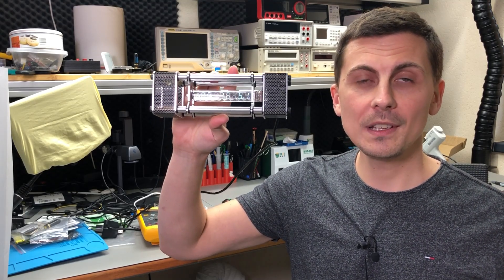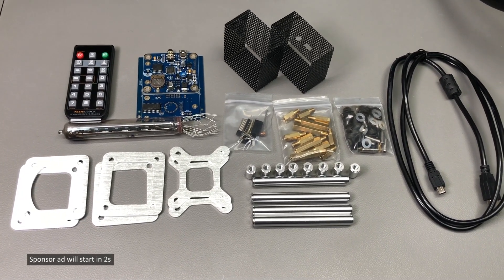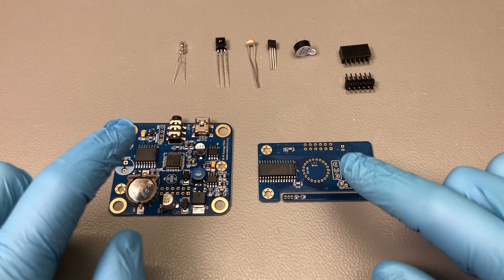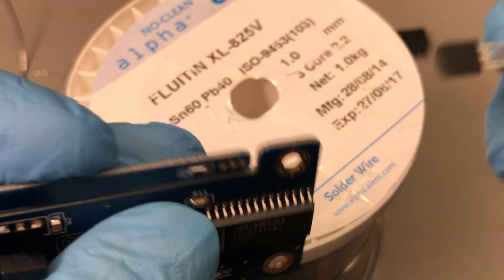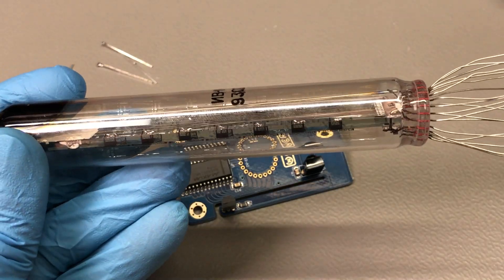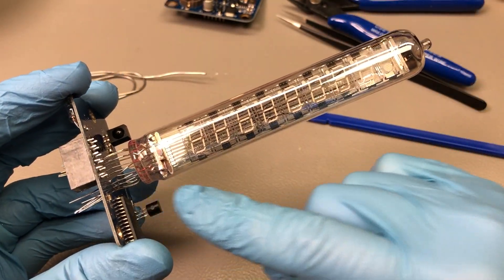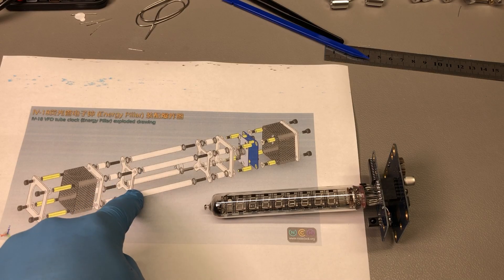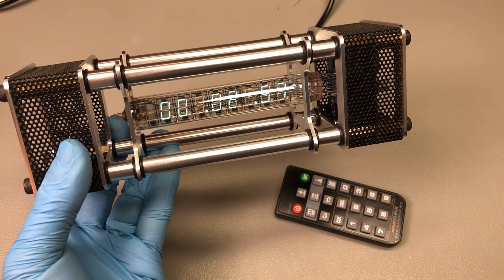The most awesome VFD clock kit | Voltlog #388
High quality PCB Services In this video I am assembling an awesome looking IV-18 VFD tube based clock kit. As expected the instructions are not entirely up to date, but I figured out the pinout of the IV-18 tube and got this kit completed.

Welcome to a new Voltlog, in this video I will show you how I assembled this VFD tube based clock, I like the looks of this clock very much it’s kind of steampunk type of style and because this is a kit, it’s widely accessible to anyone, you don’t need very specific tools to get this assembled and I believe anyone can put one together. As a bonus this clock, although it doesn’t include one in the kit, it can support connecting a GPS receiver for syncing the clock and on top of that you get a remote control so you can control it from a distance which is pretty neat if you ask me.

So to start the assembly I am going to prepare the two boards, because even though it looks like one, these are actually 2 individual PCBs, you just need to separate them by snapping along the v-scored lines. This is a technique that’s used for efficiency during manufacturing, it’s called panelizing and they just stick 2 or more designs together on the same board but they are meant to be separated later on. Sometimes when you separate these boards, you are left with some sharp edges, if that’s the case you can use some sandpaper to clean the edges.

Next, if we take a look at the boards we notice all of the SMT components have already been assembled, all we have to do is assemble these through holes components, we have a mercury switch, an IR received, an LDR light dependent resistor, a temperature sensor, a buzzer and these two connectors. It doesn’t matter in which order you assemble these but some of them are polarized so it’s important to get the orientation right and to solder them correctly to ensure good electrical and mechanical connection without overheating them and without damaging surrounding components.